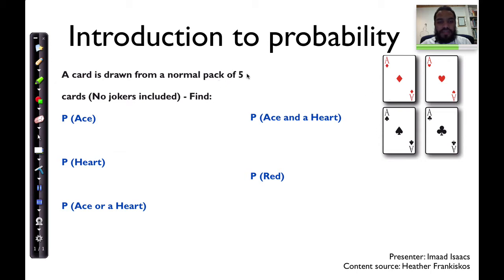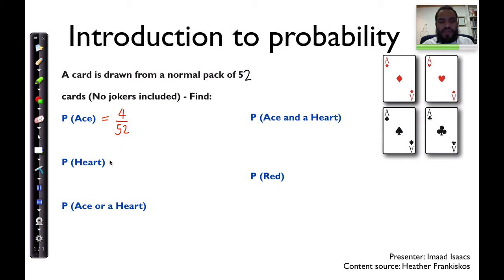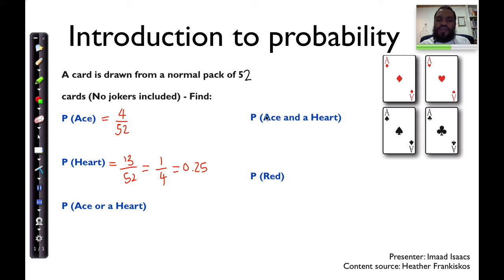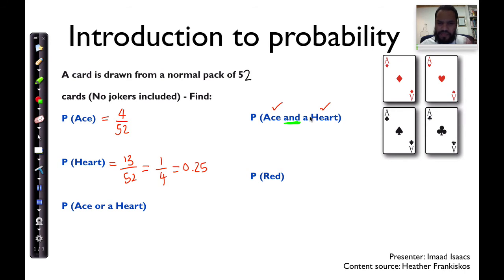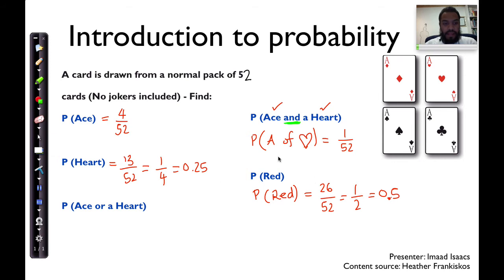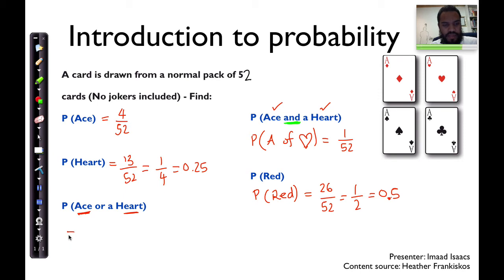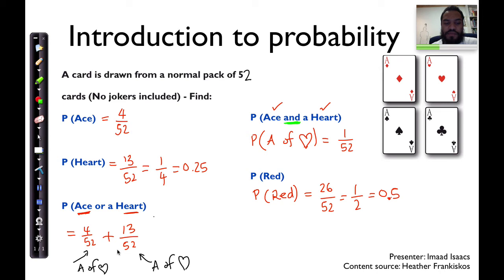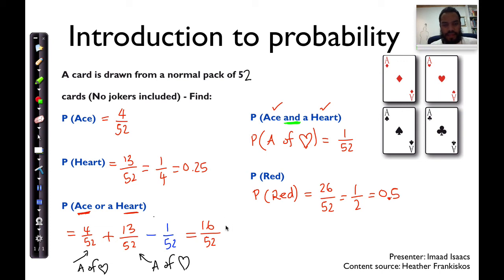03 Basic probability calculations part 2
Imaad Isaacs explains an introduction to probability and some examples in this series.